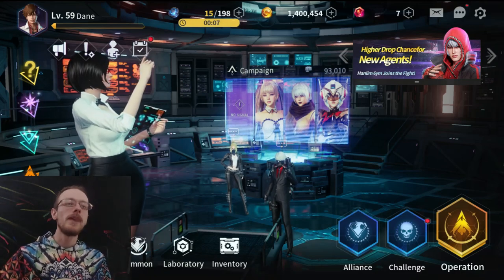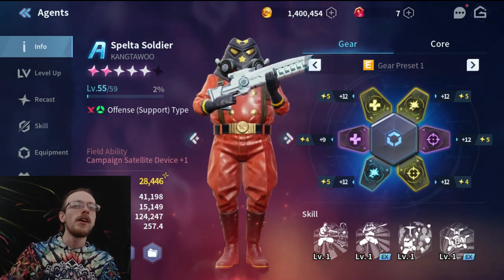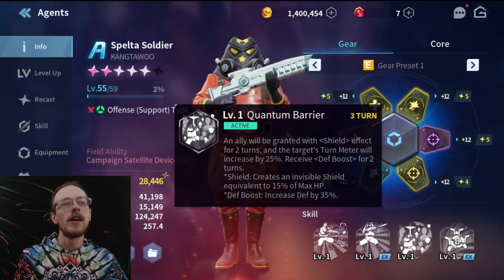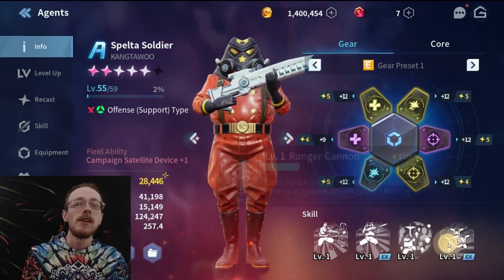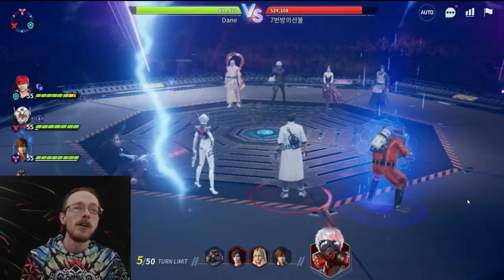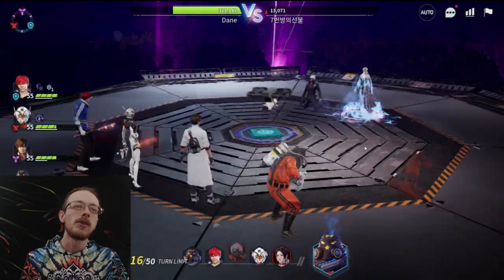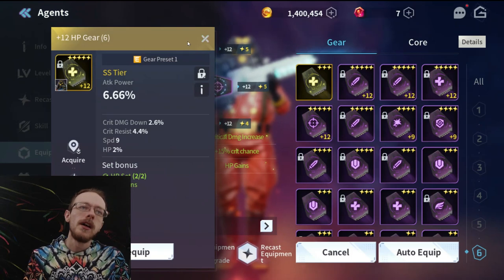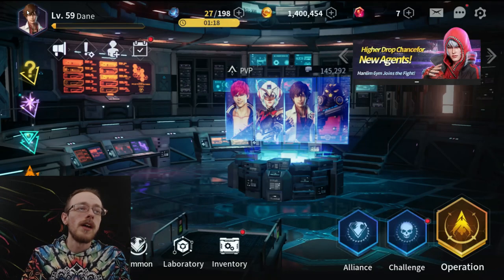Spelta Soldier Spotlight! Target Acquired. Target Neutralized. (Super String)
They never expect the one-shot potential out of my shrimpy soldier here. Tanks buckle while DPS heroes drop from a single shell. The only heroes that are safe are units running full HP but even still he hits hard enough to aid in their downfall effectively. He's not the easiest to keep safe which is his one weakness. Let's talk about what he does though, before showing off how he plays in Arena and talking gear build options!